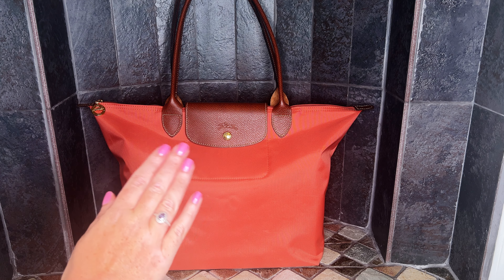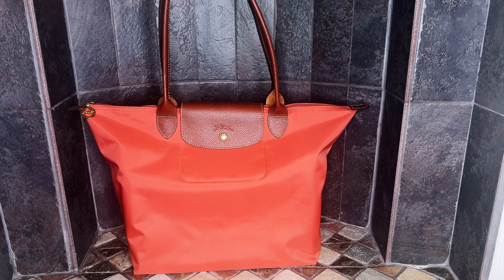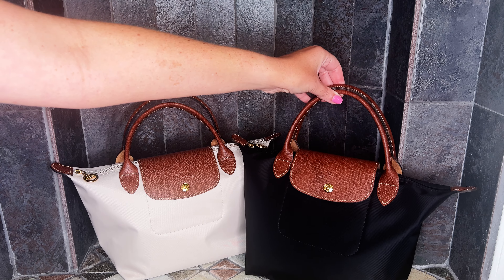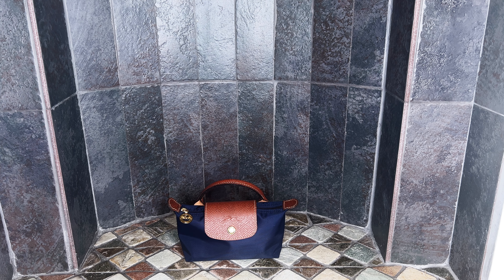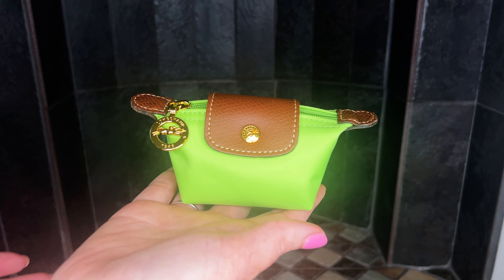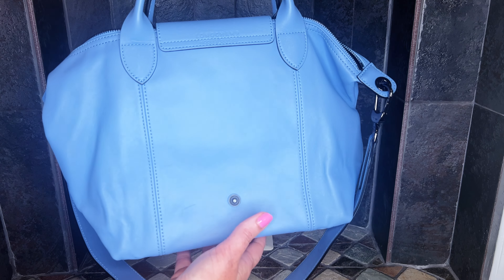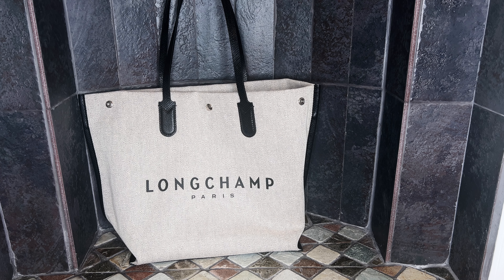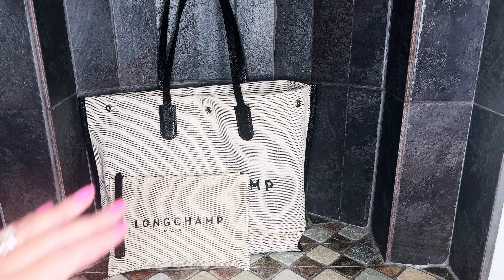LONGCHAMP HANDBAG COLLECTION REVIEW | 10 PIECES | LE PLIAGE | CUIR | ESSENTIAL TOILE TOTE